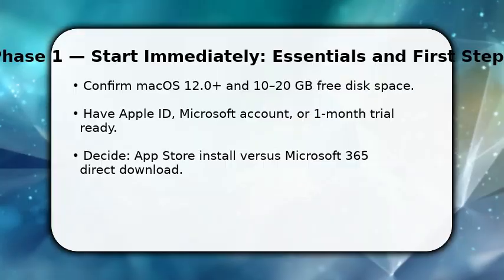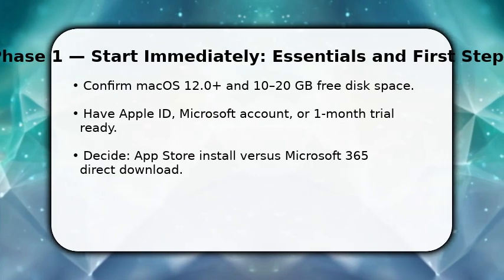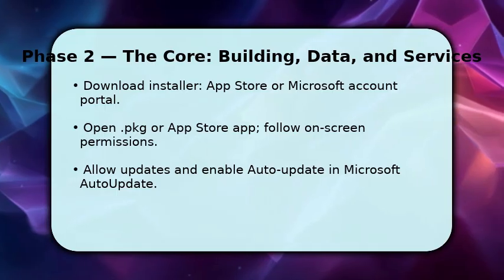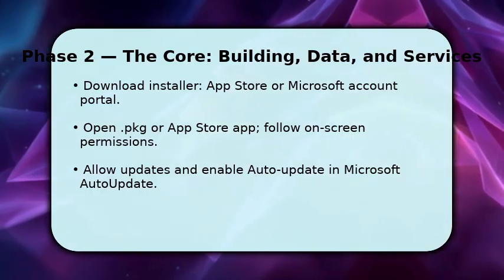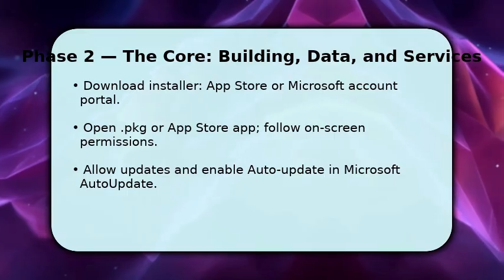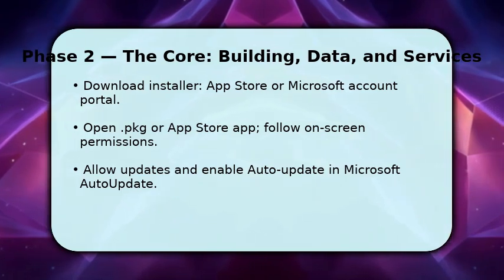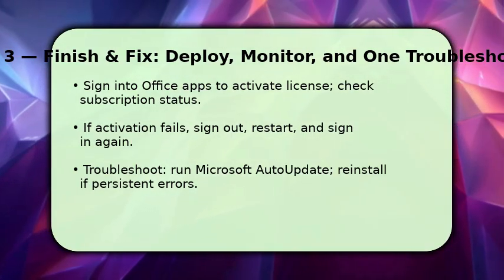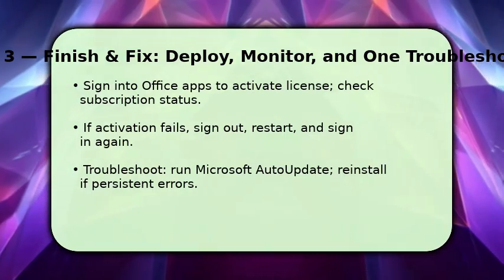How to Get Microsoft Office on Macbook Air (easy Method)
How to Get Microsoft Office on Macbook Air (easy Method) | 🔒 Surfshark VPN Deal — Stay private and secure. $1.99/mo + 3 Months Free ▸

Discover the simple steps to install Microsoft Office on your MacBook Air. This video guides you through downloading and installing compatible versions of Word, Excel, PowerPoint, Outlook, OneNote, Access, Publisher, Visio, and Skype for macOS.

install Microsoft Office, MacBook Air compatibility, Microsoft software on Mac, Office suite installation guide, macOS download process, Microsoft Word Excel PowerPoint Outlook Onenote Access PubPublisher Visual Studio Tools Skype